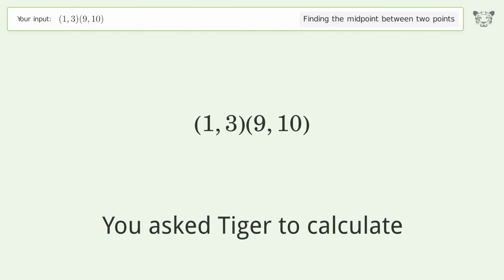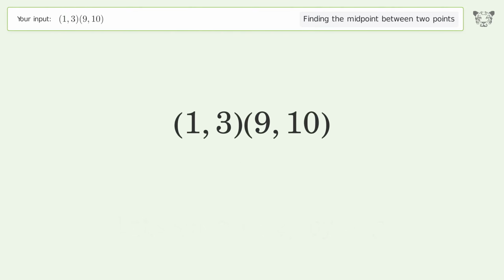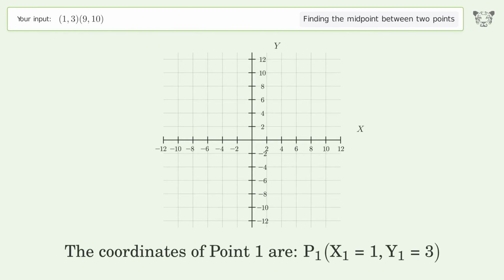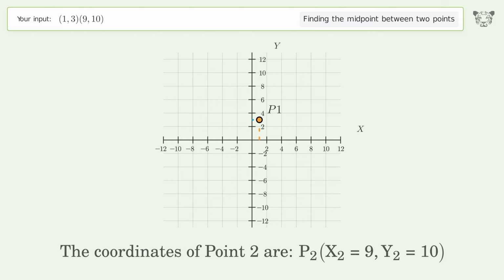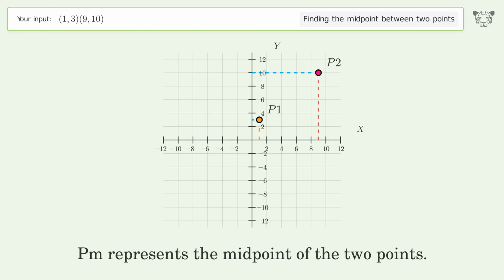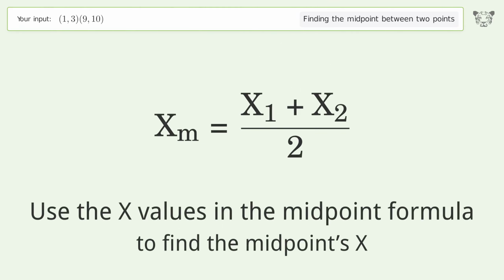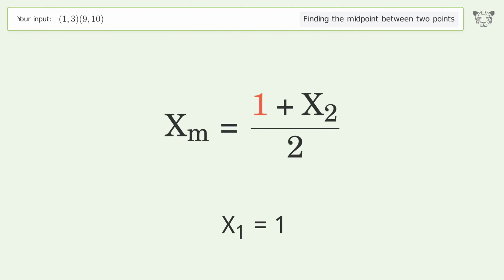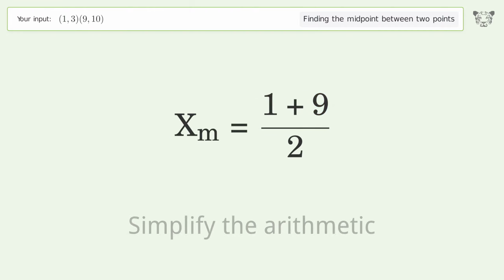Find the midpoint between two points p1 (1,3) and p2 (9,10): Step-by-Step Video Solution